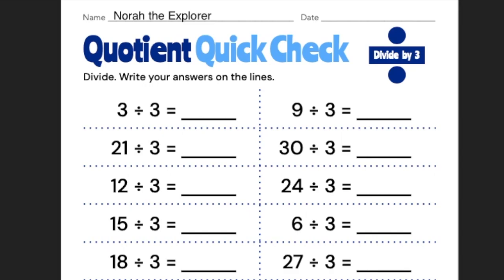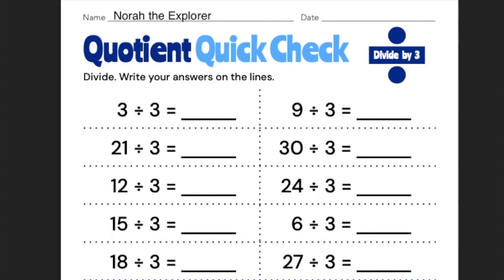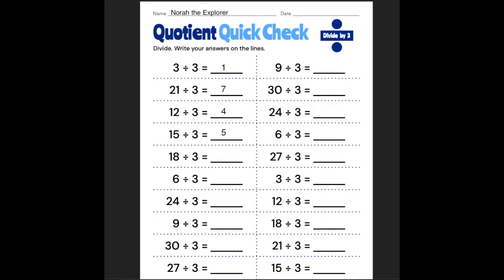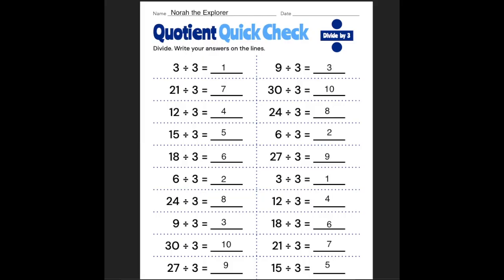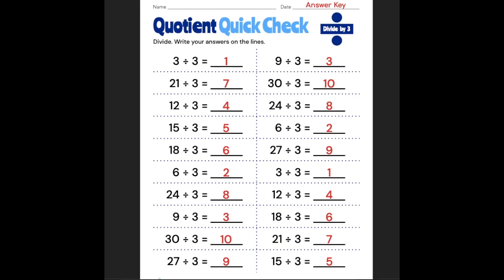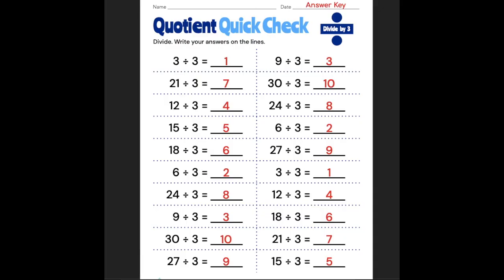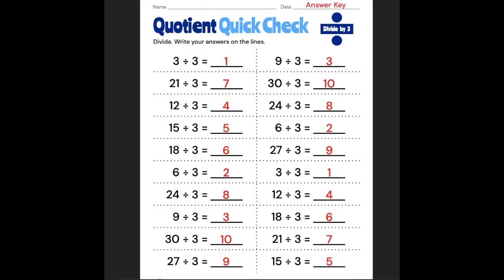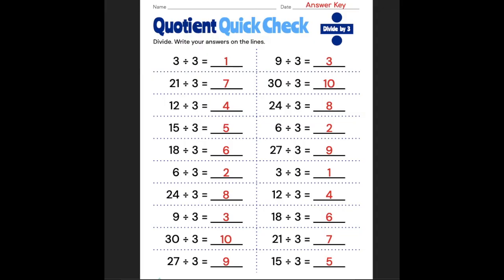Quotient Quick Check! ➗ Solving a Worksheet With Norah ✨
✨ Let's find the quotients of basic division problems with Norah! Then, we have an answer key to see if we were correct. If we are, then that's terrific! ➗To check our quotients, you can also do the opposite operation, multiplication.